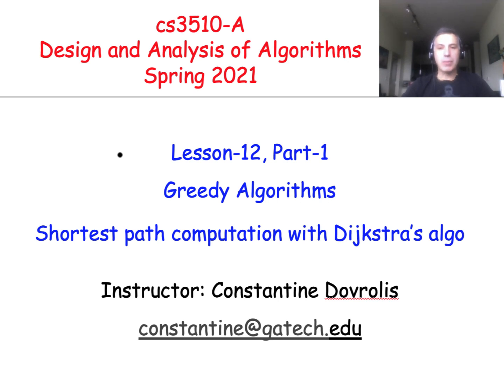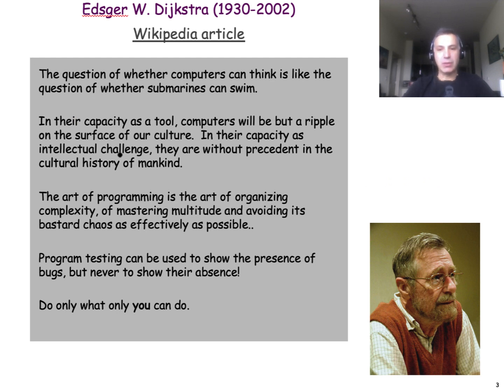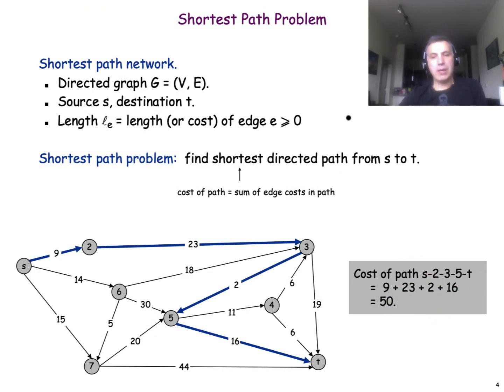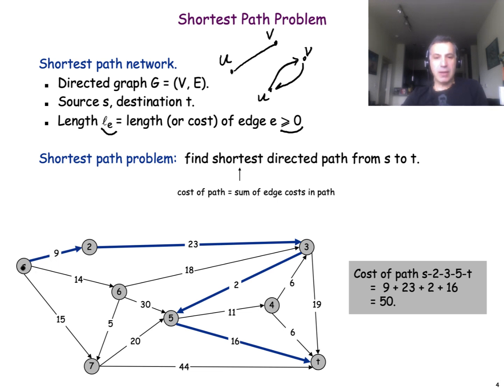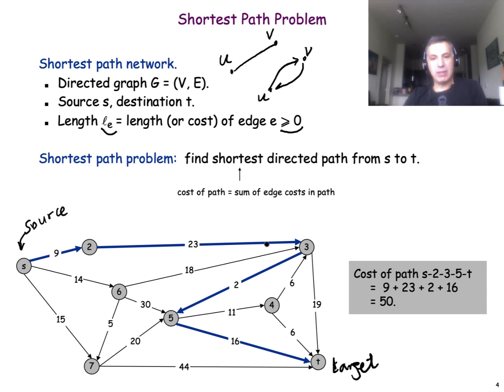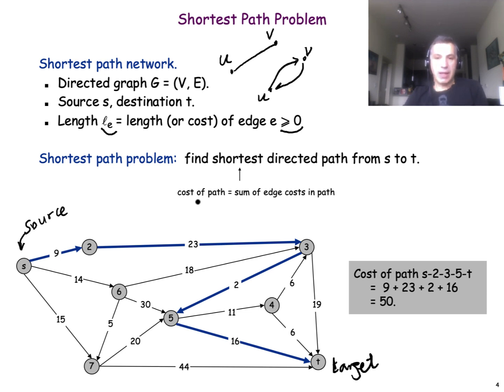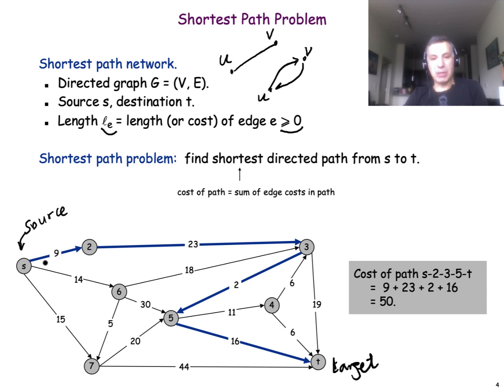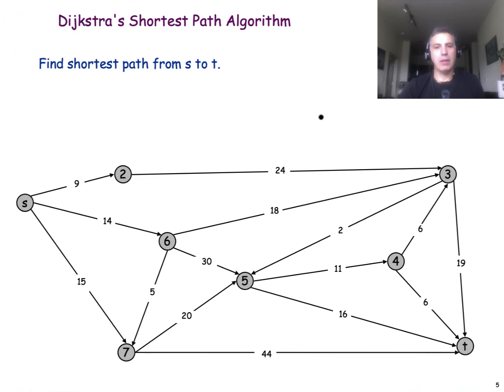Introduction to Algorithms - Lesson 12.1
Greedy Algorithms - Shortest-path problem and Dijkstra's algorithm